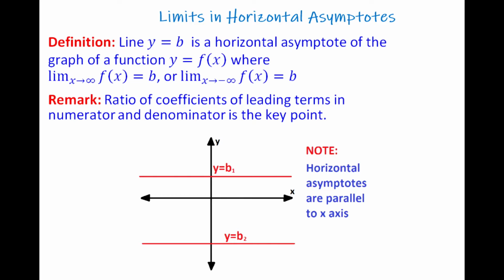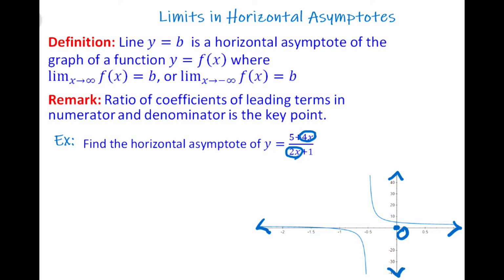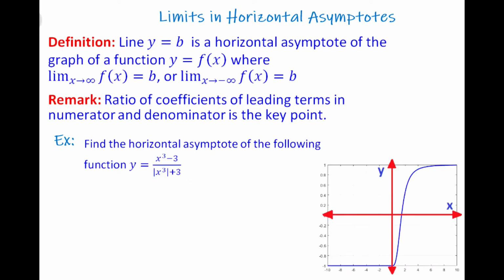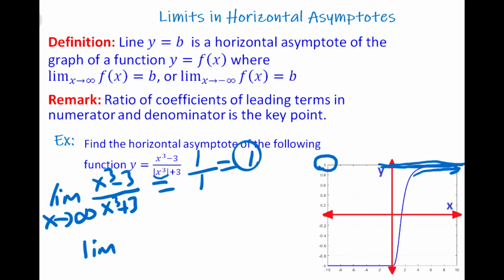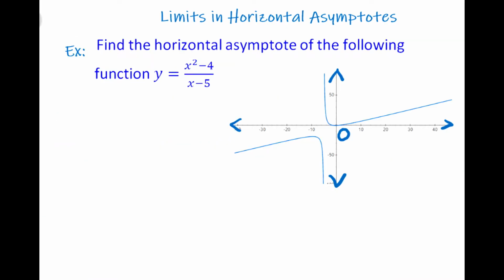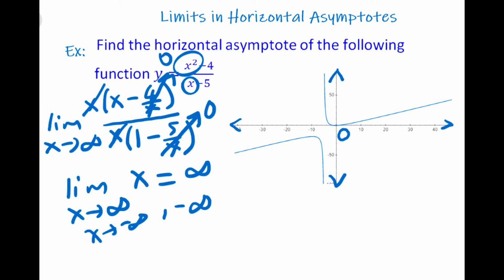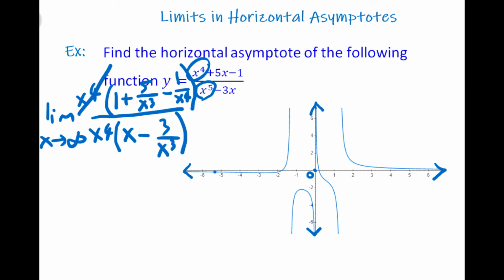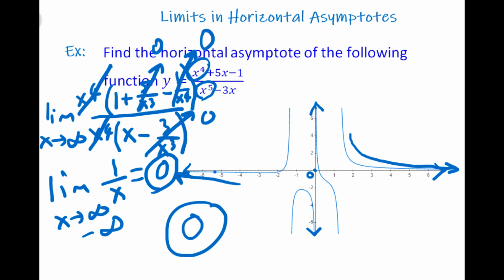Horizontal Asymptotes - (Limits – 16)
In this video, limit in Horizontal Asymptotes is explained. After the definition is explained, four instructive and challenging questions are solved.

⭐ Timestamps ⭐
00:02 | Definition
01:03 | 1st Example
03:00 | 2nd Example
06:04 | 3rd Example
07:48 | 4th Example